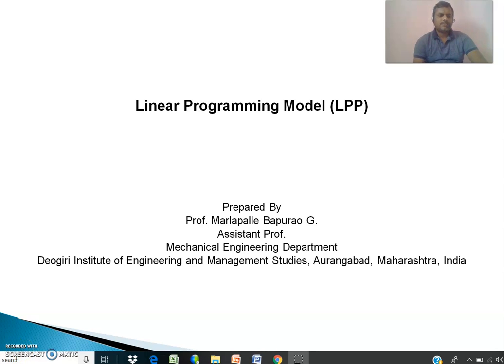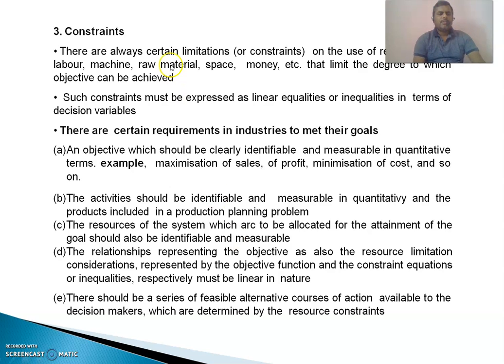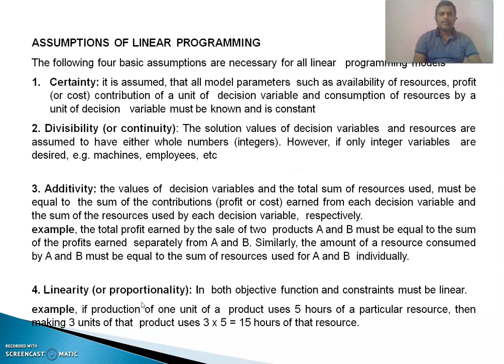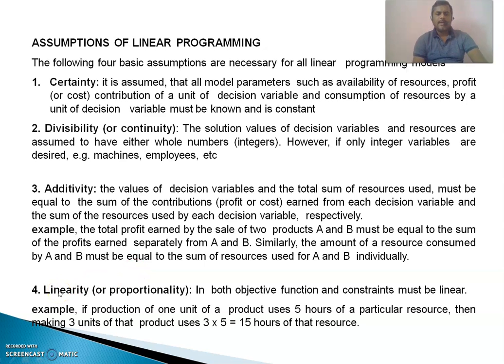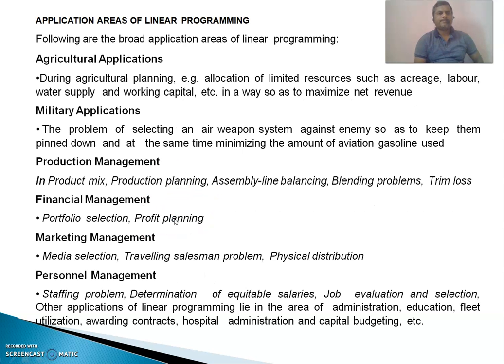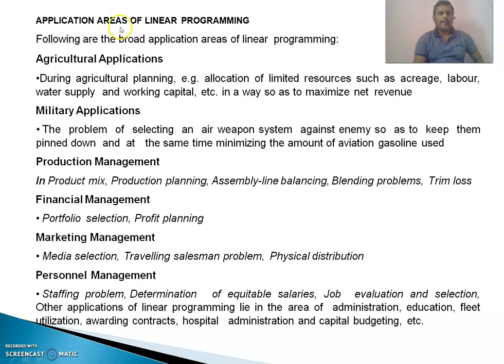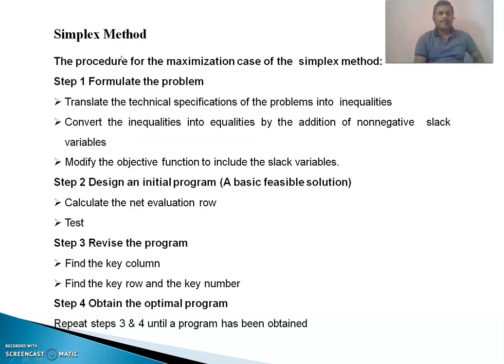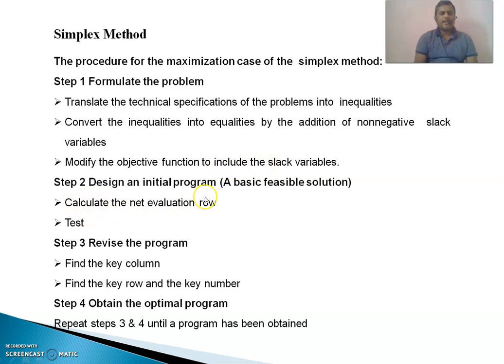Applications and Simplex Model Introduction